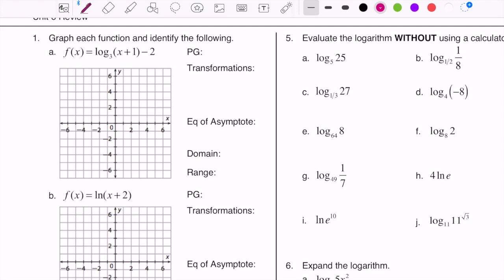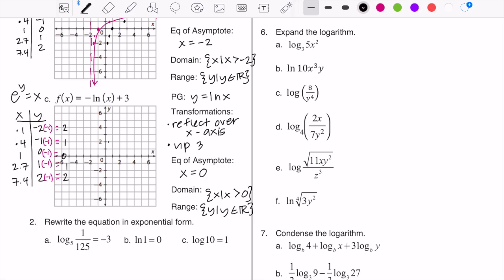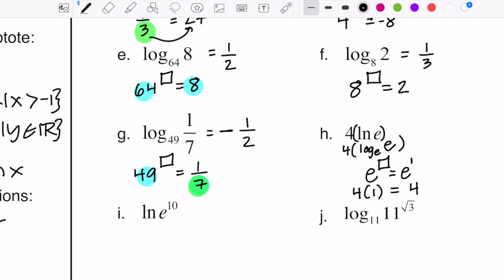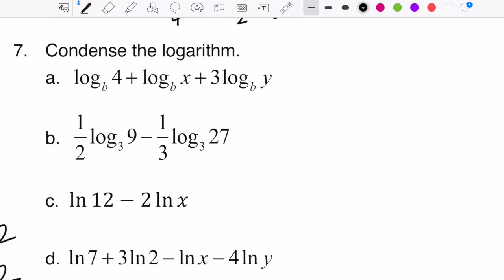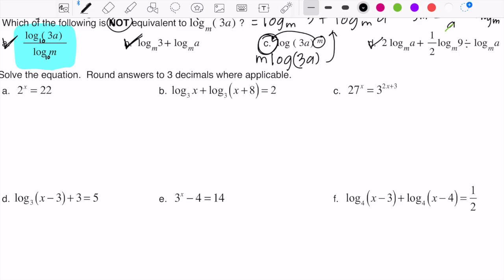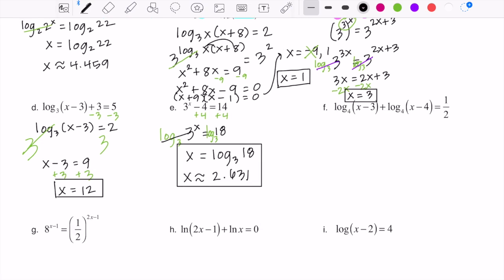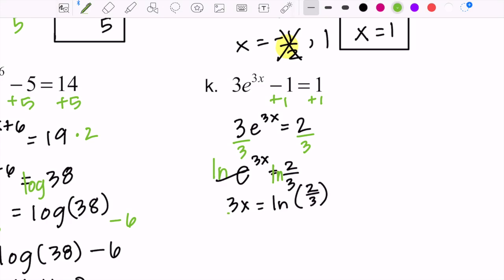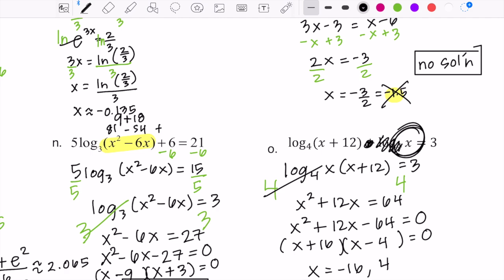Math 3H - Unit 6 Review WS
This video covers graphing logs, rewriting logs and exponentials, evaluating logs, expanding and condensing logs using properties of logs, and solving exponential and logarithmic equations.